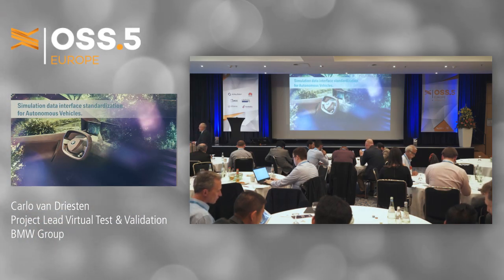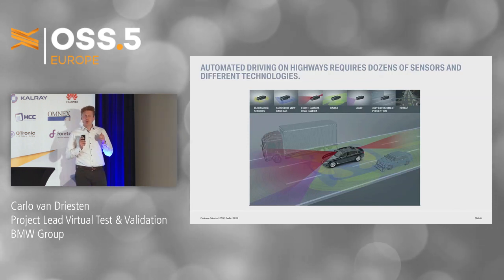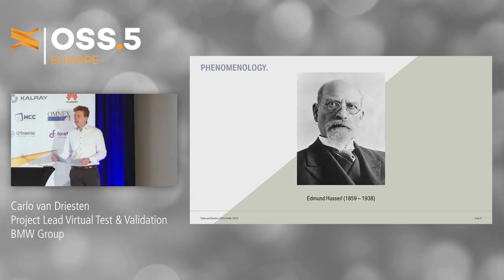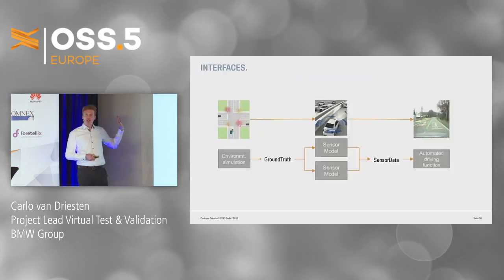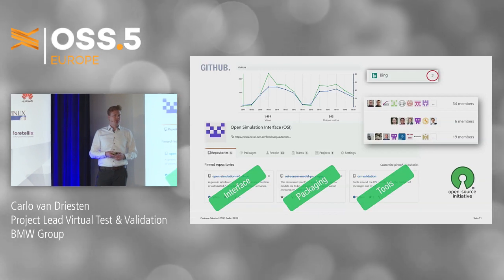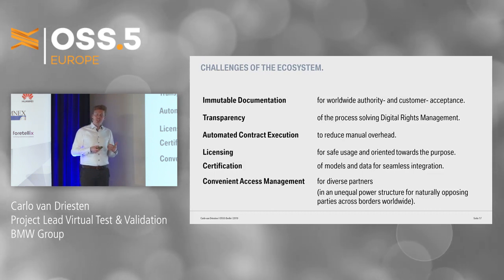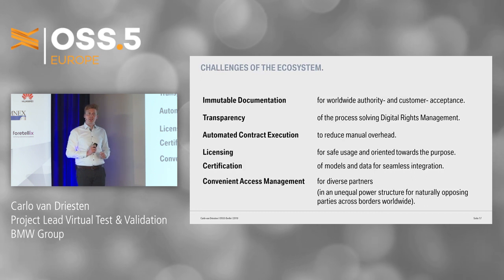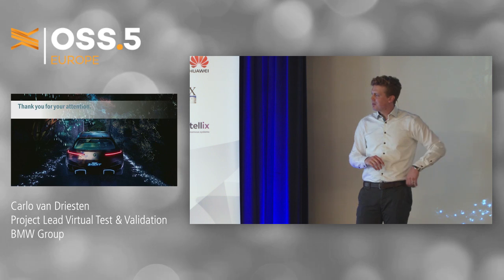OSS.5 Europe 2019: Enabling Virtual Product Validation by BMW Group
Carlo van Driesten, Project Lead Virtual Test & Validation, BMW Group

Virtual validation is becoming an essential part of development processes of highly autonomous driving (HAD) functions. Standards for model and system interchange are vital for cross-company and cross-domain virtual integration and simulation of HAD functions. Viewed in the context of SmartSE and industry projects like PEGASUS, an overview of current and upcoming standards like FMI, SSP, and the “OpenX at ASAM e.V.” is given, showcasing current possibilities, challenges and future directions, as well as a vision on the future collaboration between interested parties. Furthermore, a preview on the future ecosystem is given in the context of the upcoming German research project “Set Level 4to5”.

- Standardization of the tool chain
- Integration and development of models
- Outlook on the future ecosystem for validation